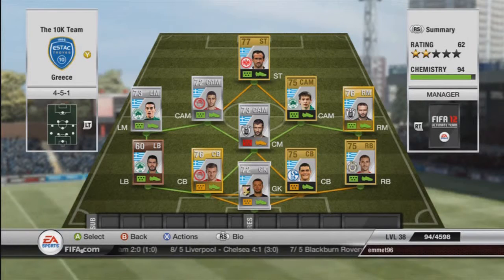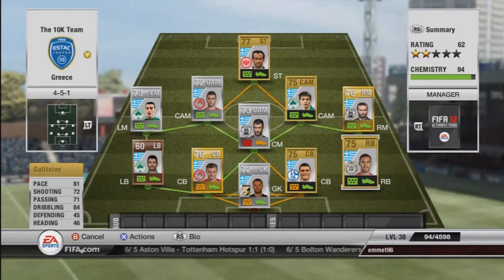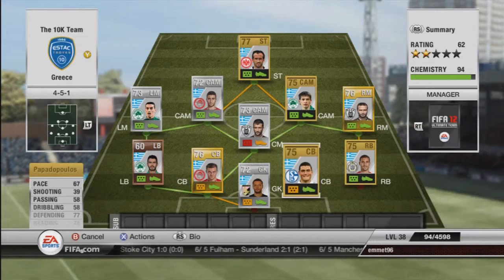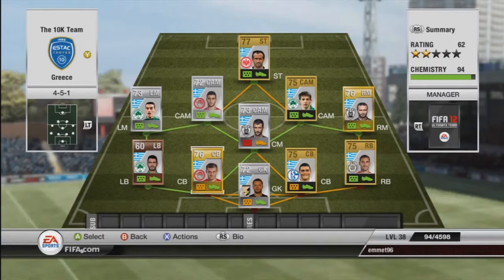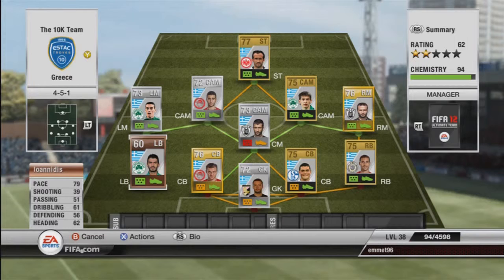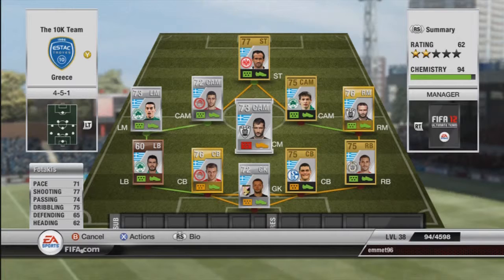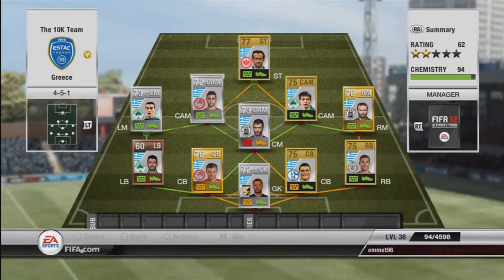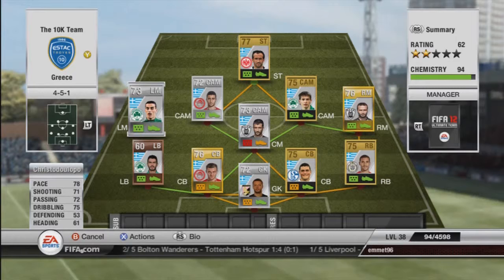Fifa 12 10K Squad Builder Ep.4 Greece